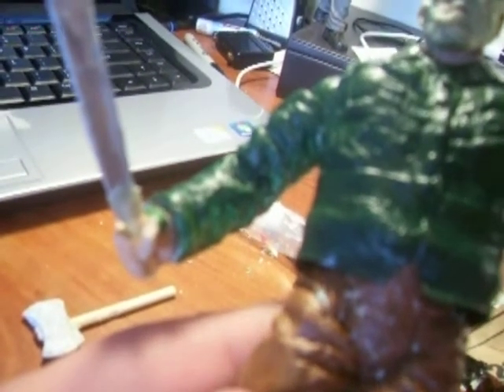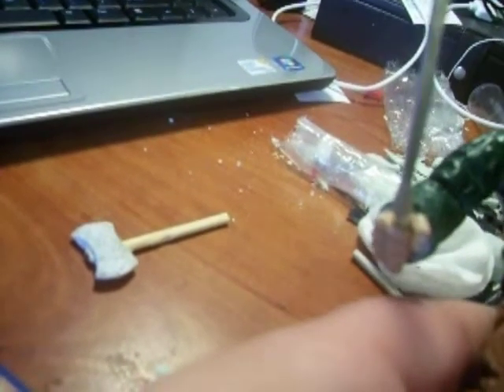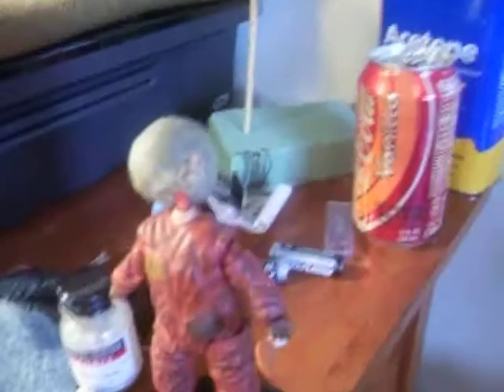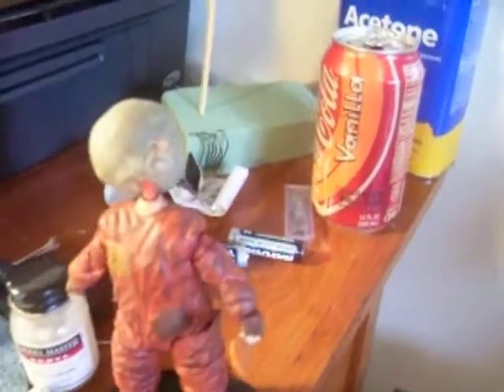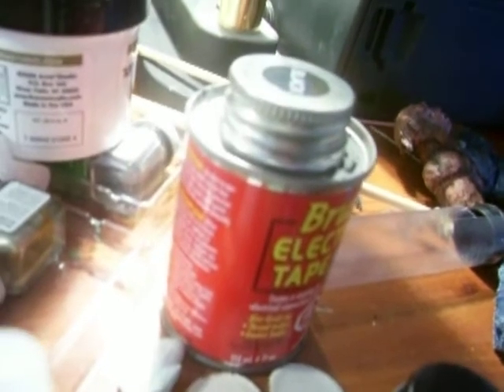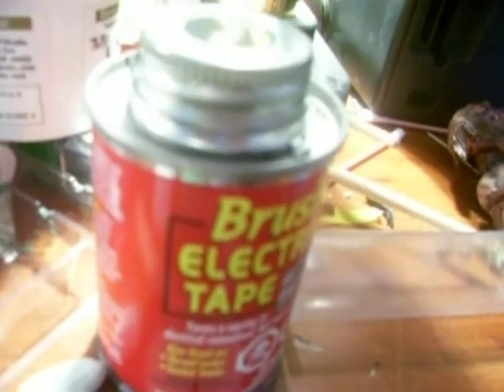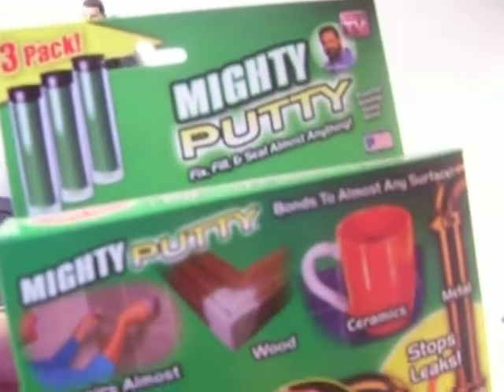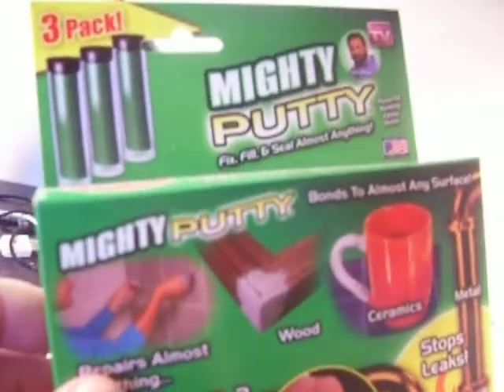Cerberus Customs: More work on Friday the 13th Part IV Jason and more!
More work on my Part IV Jason and Victor Crowley. Also, a possibly useful tip for fellow customizes!